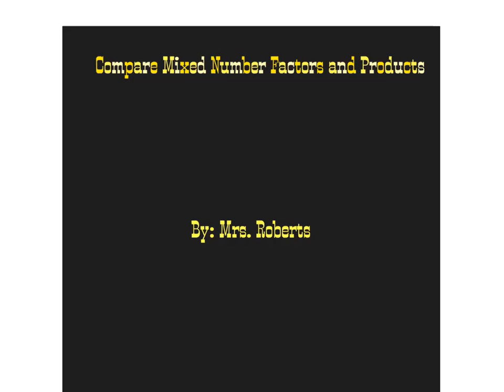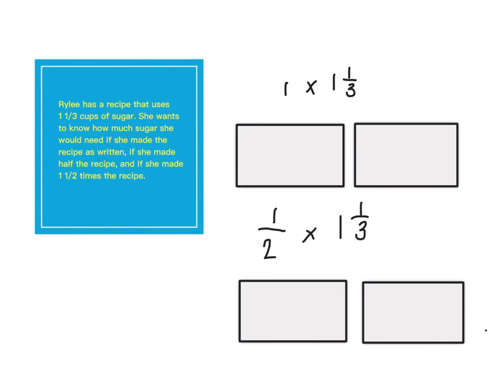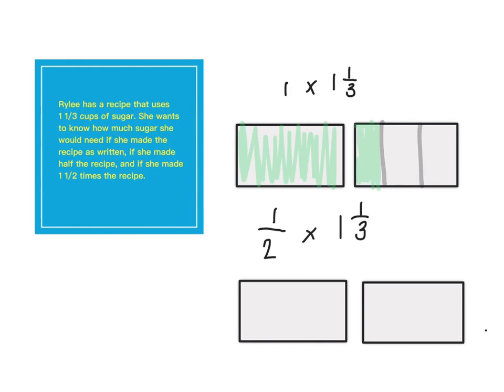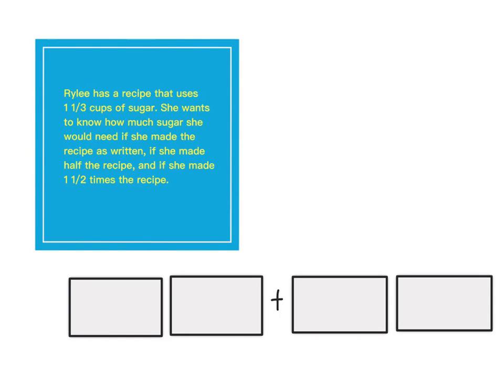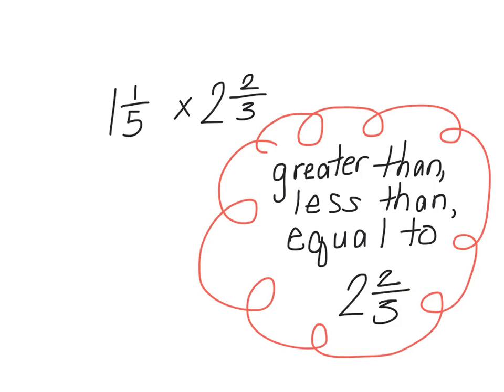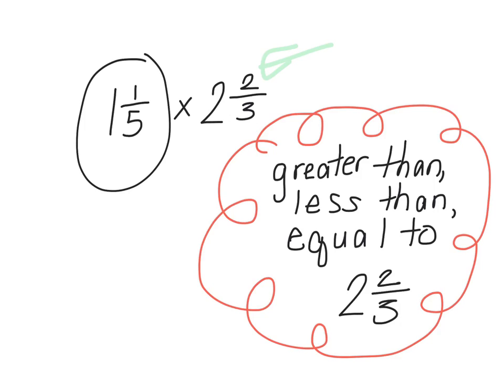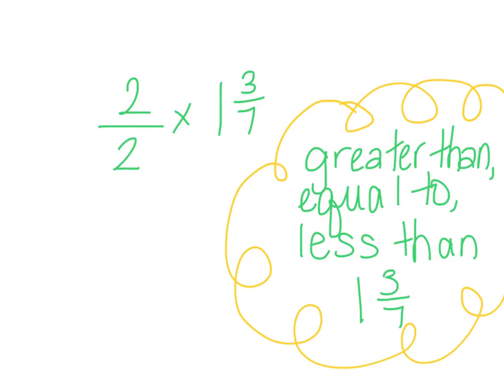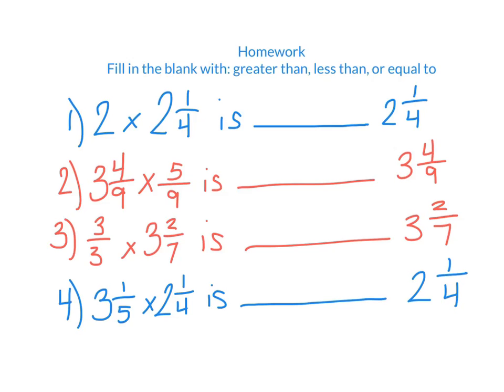Chapter 7 Lesson 8